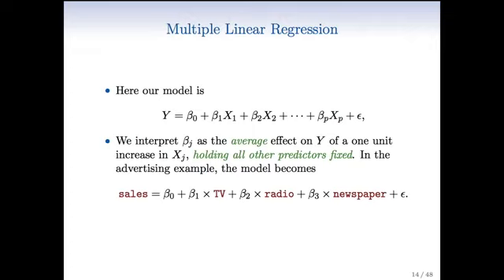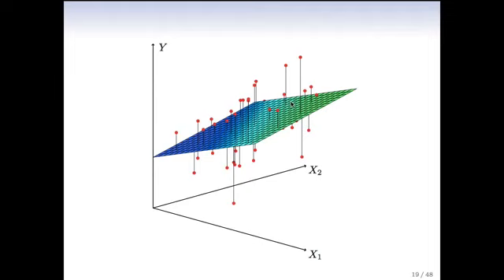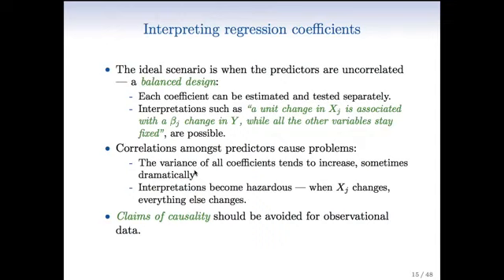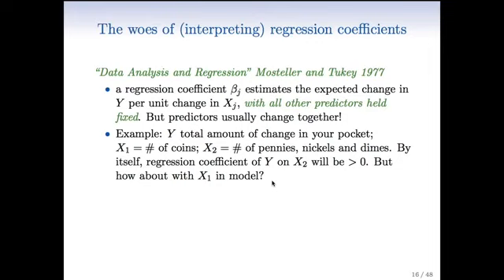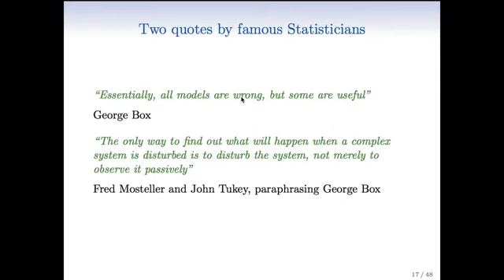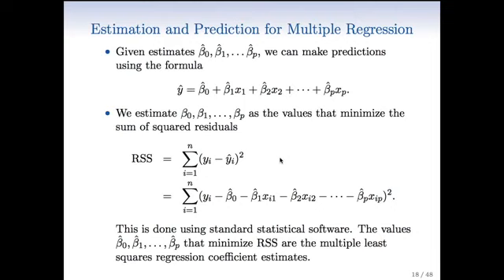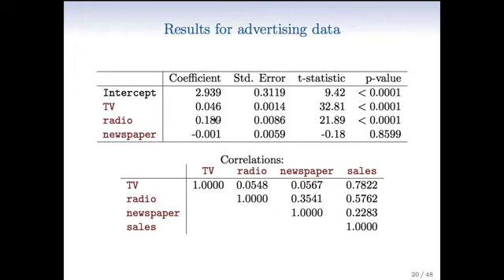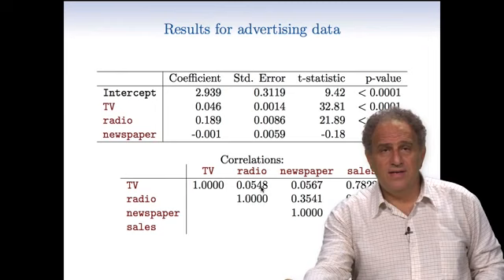Statistical Learning: 3.3 Multiple Linear Regression